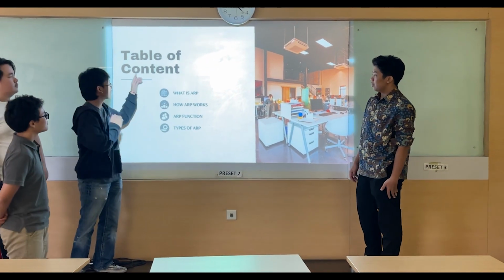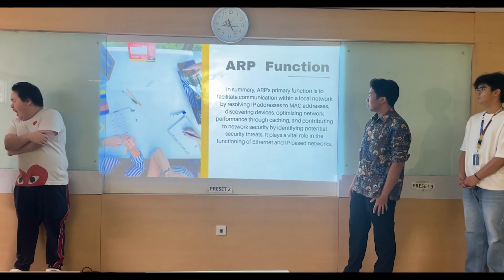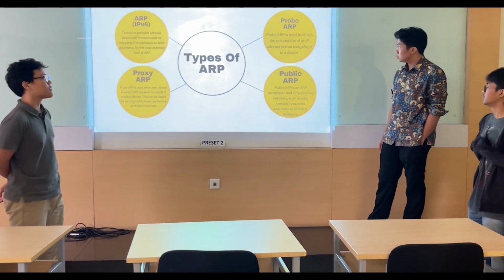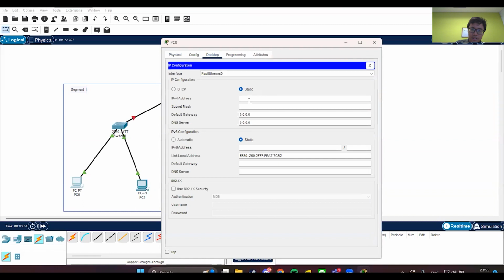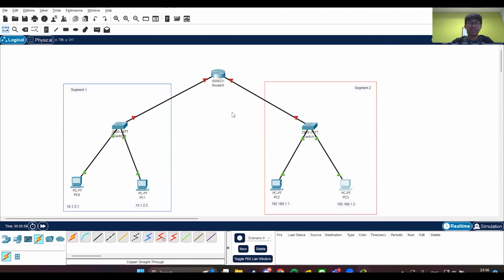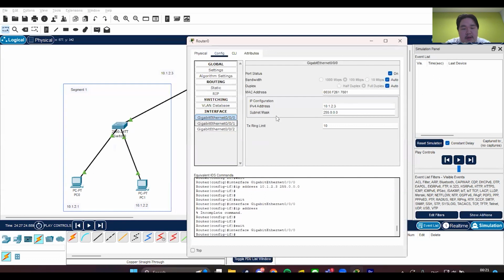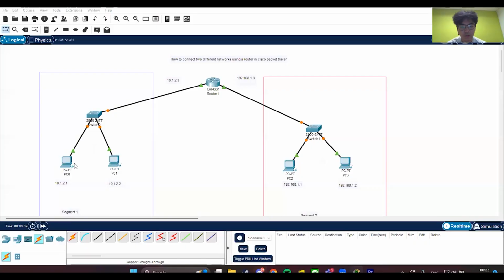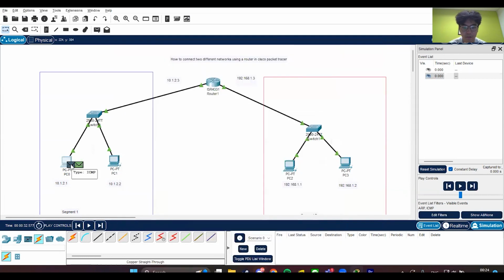ARP By Intelegnce Security Informational System from Binus ASO Indonesia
Hey guys we're collage students from Binus ASO Indonesia from LB71 class semester 3 with a group called Intelegnce Security Informational System aka ISIS

Group member:
Bryan Ranto Panggabean
Jonathan Simpson
Justin Kuo
Muhammad Reynald Zain
Muhammad Rafa Akmal